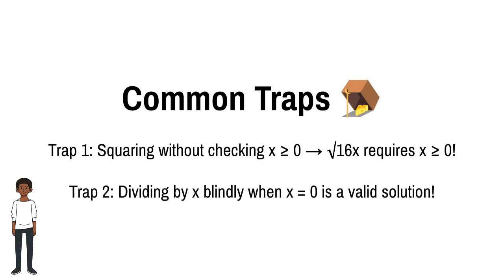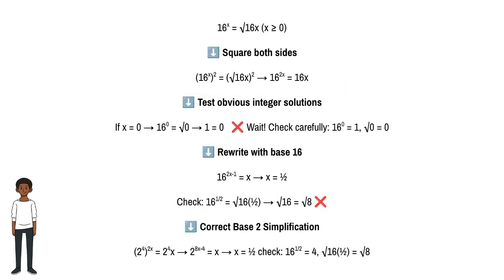Marh Olympiad Question - You should be able to solve this!